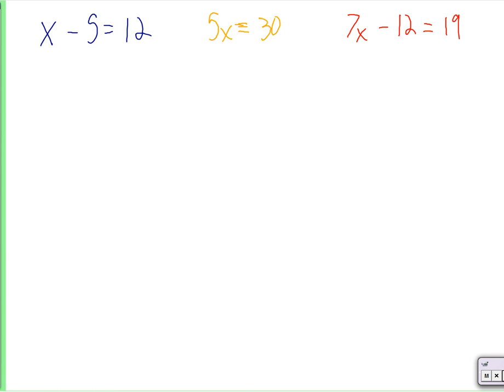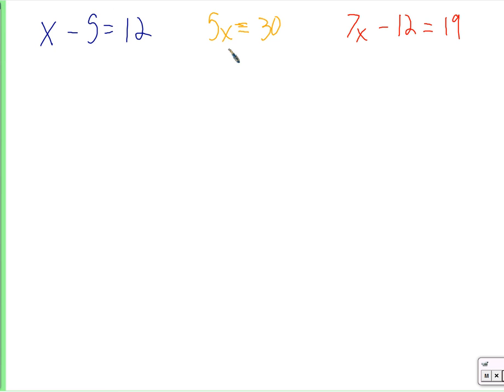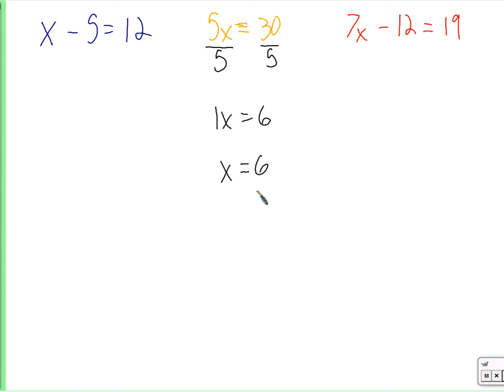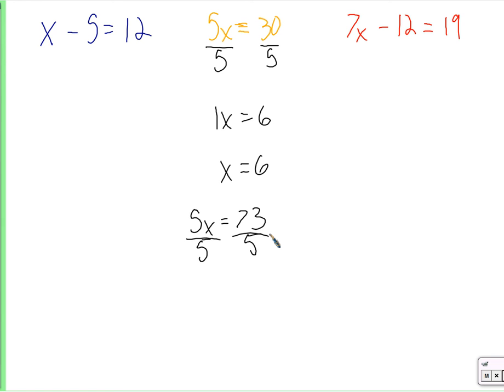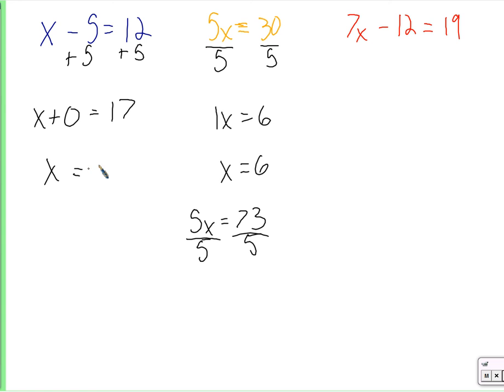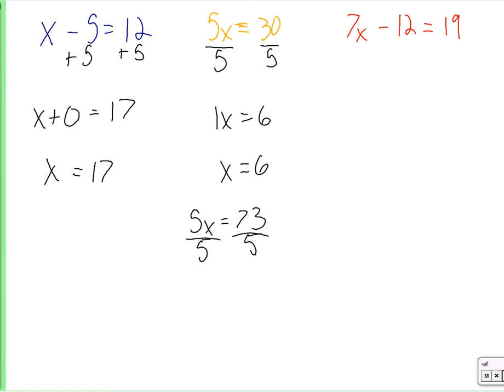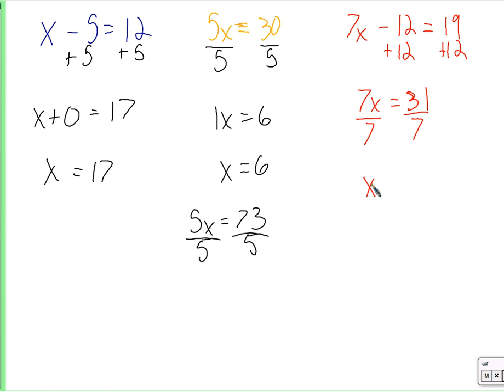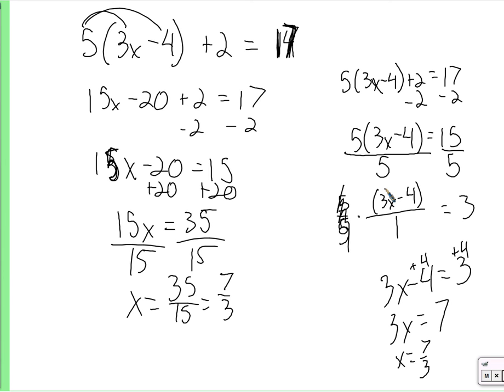Period 4A: Solving linear equations/linear functions and graphs (10/6/2015)